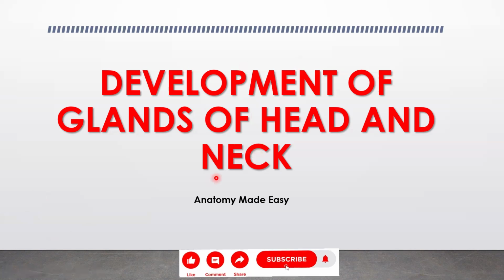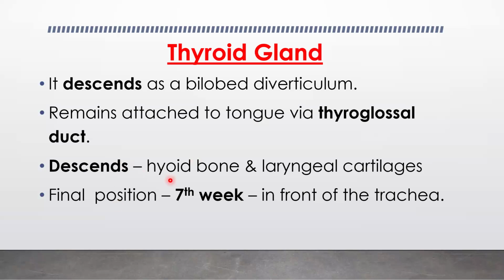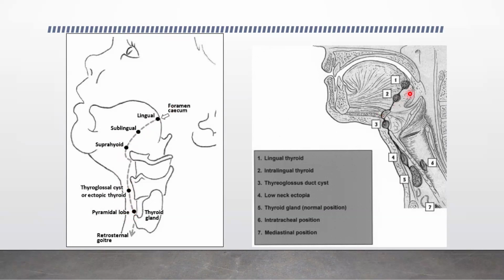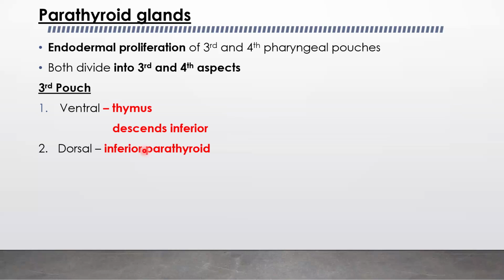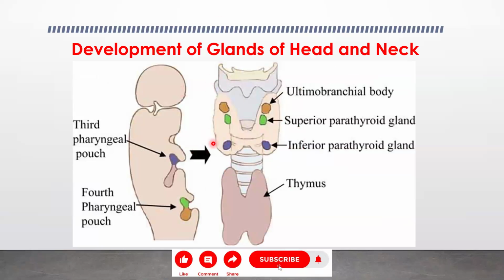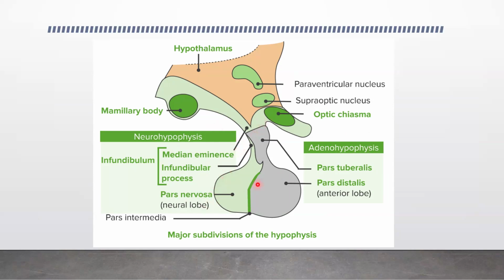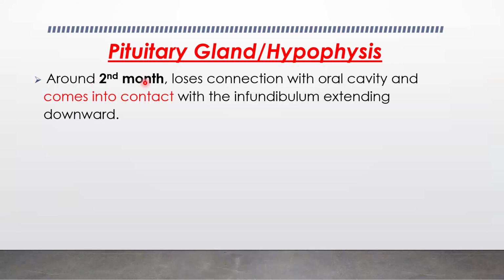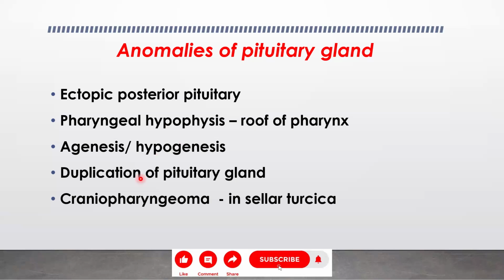DEVELOPMENT AND CONGENITAL ANOMALIES OF GLANDS OF HEAD AND NECK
This video delves into the embryological development of the major glands in the head and neck, including the salivary glands, thyroid gland, parathyroid glands, and thymus. Learn how these structures arise from the pharyngeal pouches, ectoderm, endoderm, and mesoderm, and their intricate migration and differentiation processes.

We also explore common congenital anomalies, including:
- Thyroglossal Duct Cyst: A persistent thyroglossal duct remnant that may present as a midline neck swelling.
- Ectopic Thyroid and Parathyroid Tissue: Failure of proper gland migration, leading to functional tissue in abnormal locations.
- Branchial Cleft Cysts and Sinuses:Resulting from incomplete obliteration of the branchial apparatus, presenting as lateral neck swellings or fistulas.
- Salivary Gland Agenesis or Hypoplasia:Developmental failure leading to dry mouth (xerostomia) and feeding difficulties.
- DiGeorge Syndrome:A genetic disorder affecting the third and fourth pharyngeal pouches, leading to thymic and parathyroid hypoplasia, immune deficiencies, and hypocalcemia.

Understanding these anomalies is essential for early diagnosis and management. Watch this video to explore the fascinating development and potential disorders of the head and neck glands!